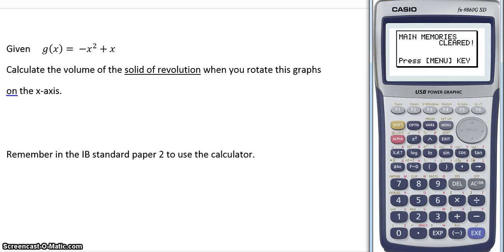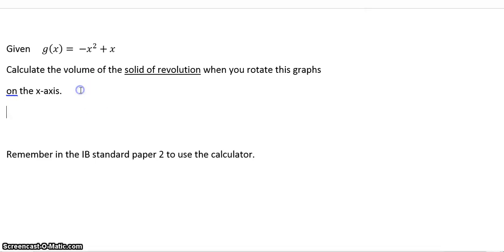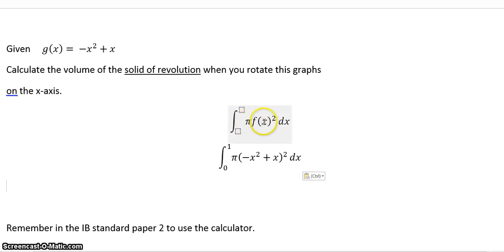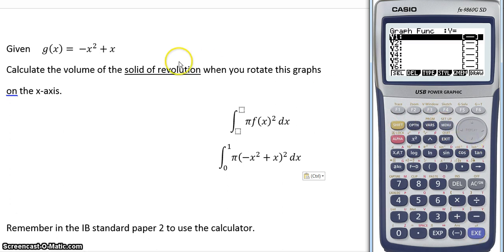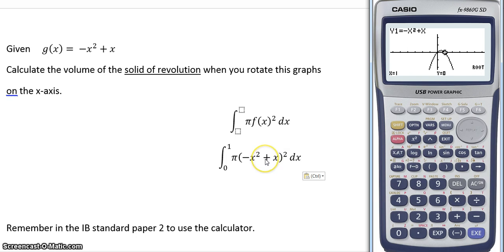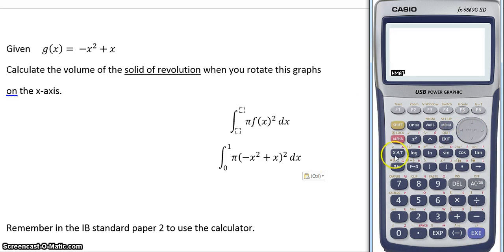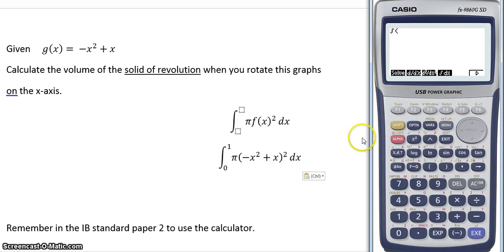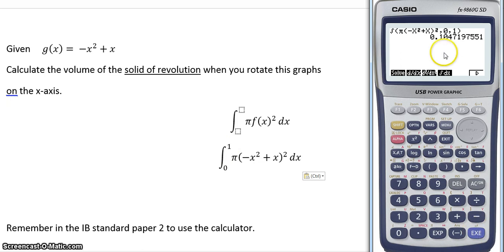Solids of revolution IB Maths, standard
Solids of revolution in standard Maths